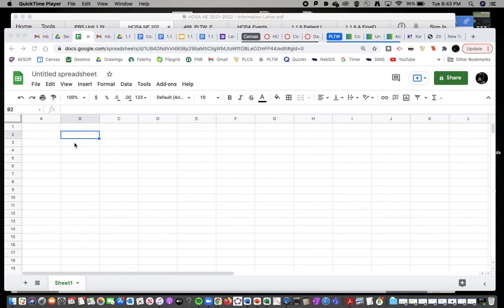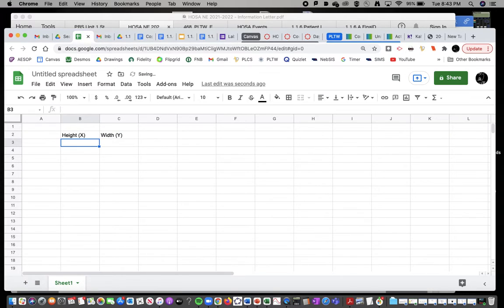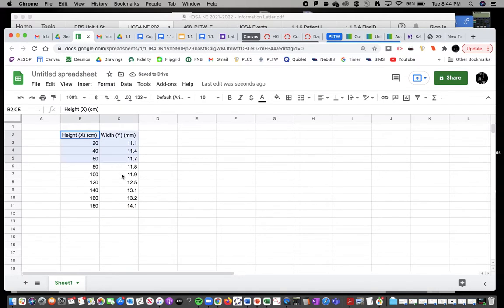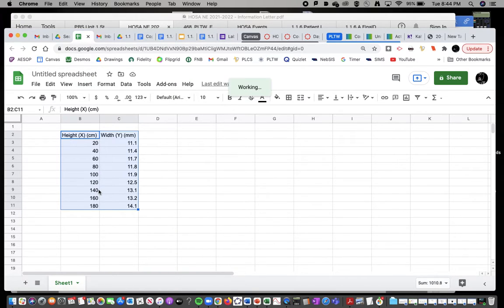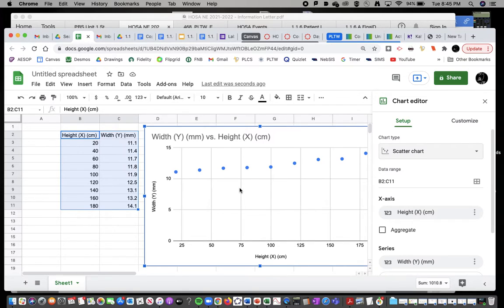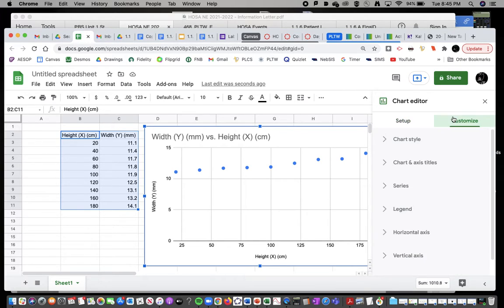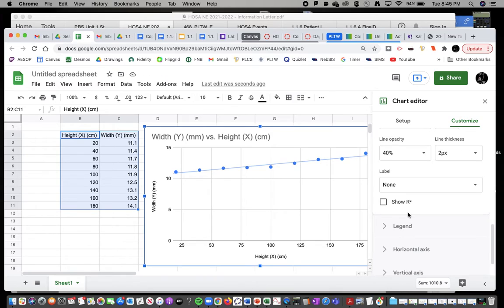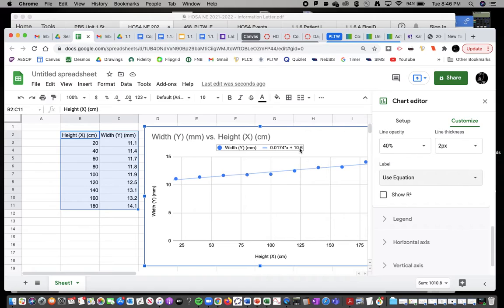Creating a Scatter Plot and Trend Line Using Google Sheets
In this video I show the relationship between the height from which a blood droplet is released and the width of the droplet pattern on the surface upon which it lands.  I use Google Sheets, and show how to use the trendline feature.  The trend may not always be linear, as is the case in this video.